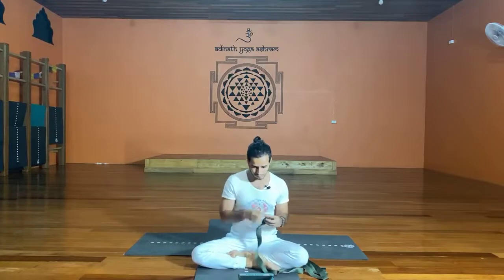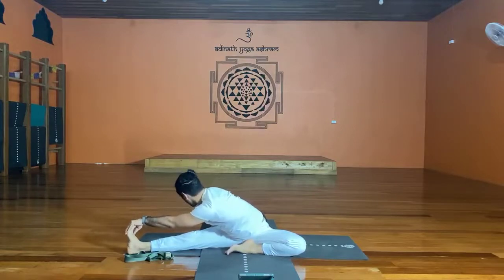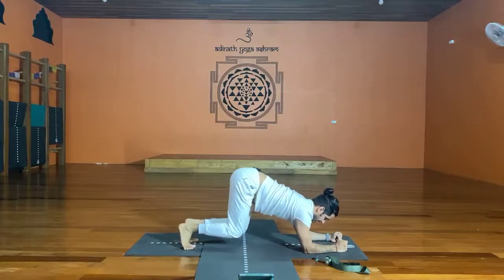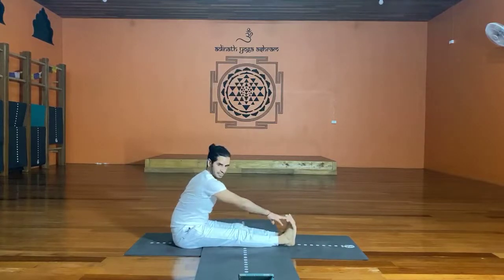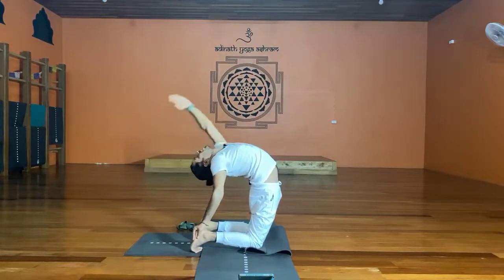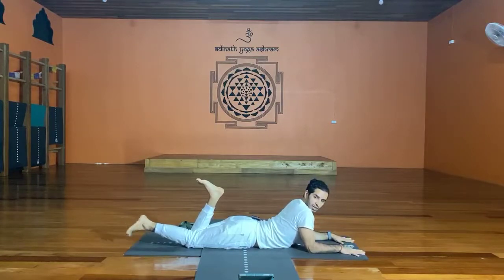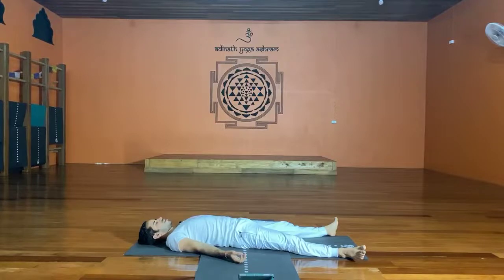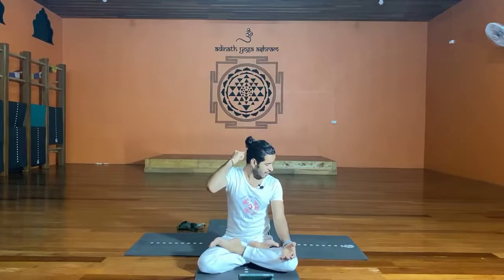โยคะเพื่อความยืดหยุ่นหลังระดับ สอง Yoga for Back flexibility L2 with sonusingh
Please follow the video steps and let me know if you need any further assistance.